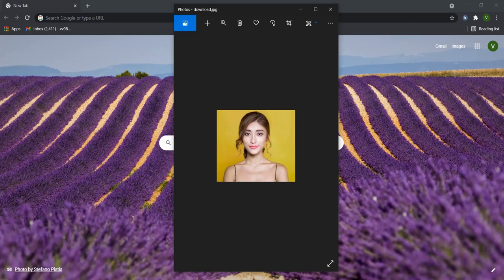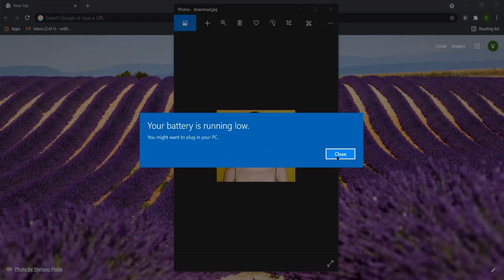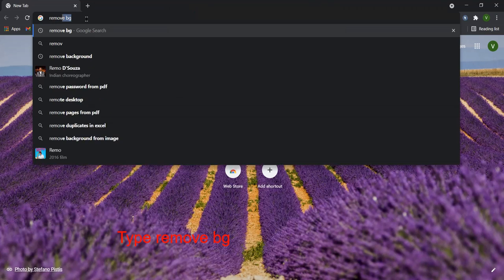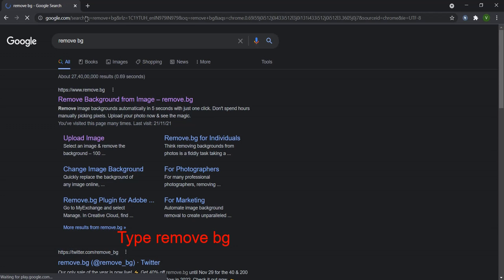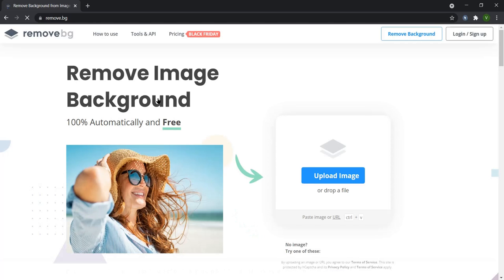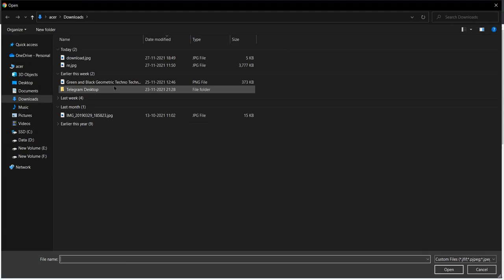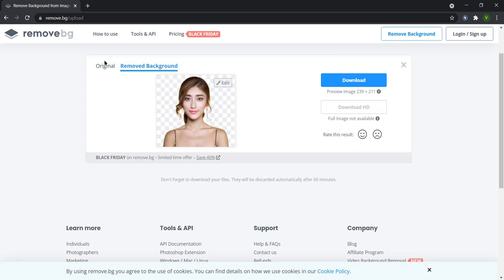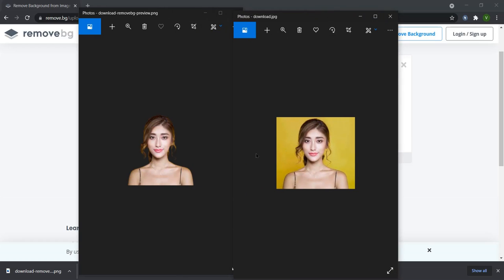NO SOFTWARE: Free Background Remover online tool 2022 | remove background from photo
👉 How to downgrade from Windows 11 to Windows 10 without losing data  2022| downgrade windows 11 to 10

👉 INSTAGRAM: how to delete instagram account permanently 2022 | how to delete instagram account